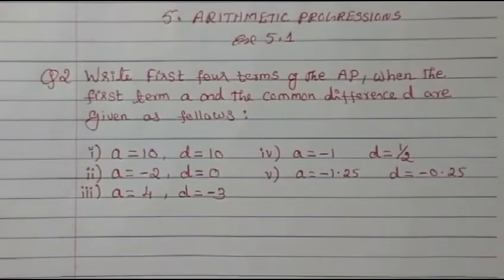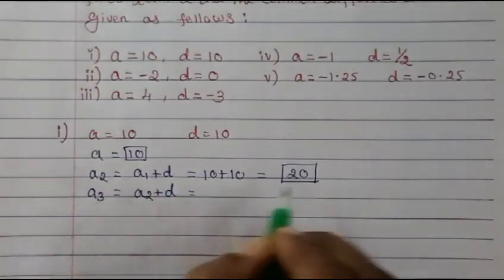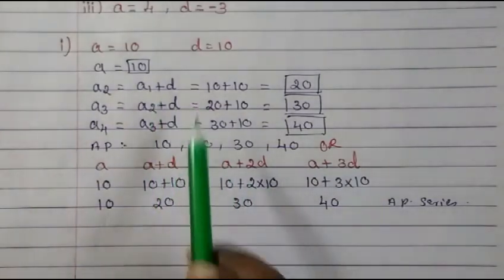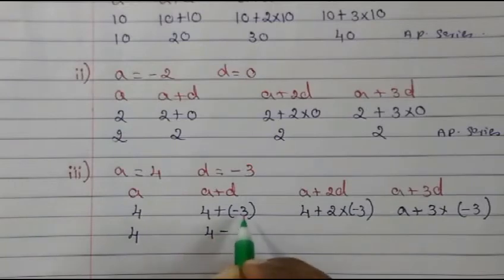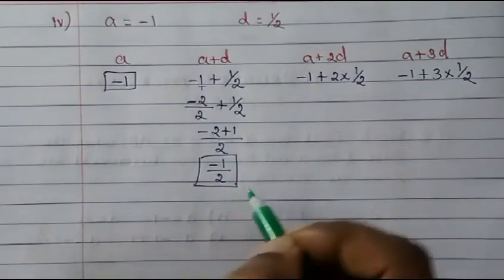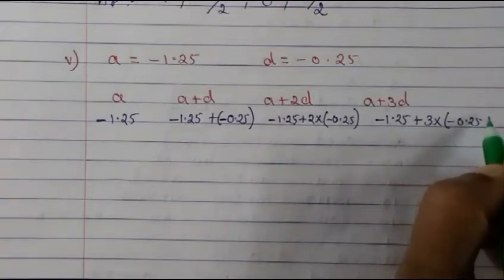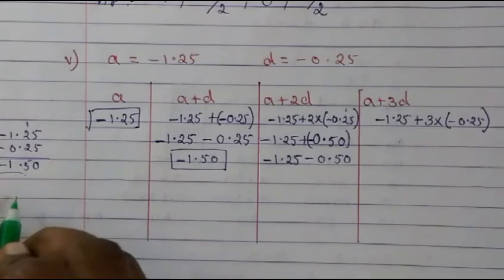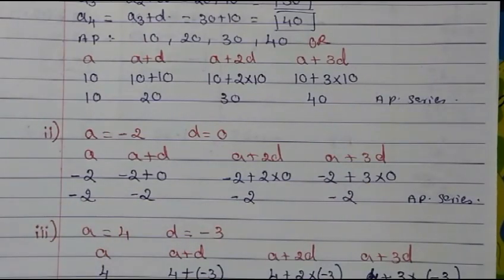10th Maths NCERT. 5. Arithmetic Progressions. Ex. 5.1, Q2